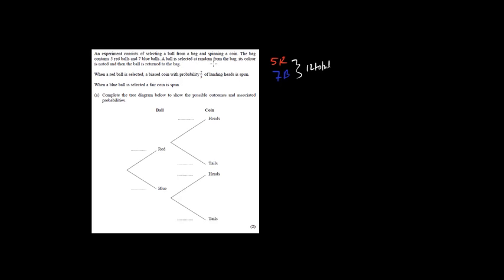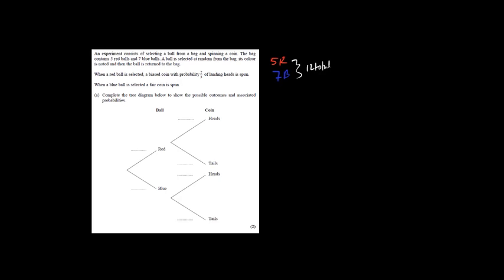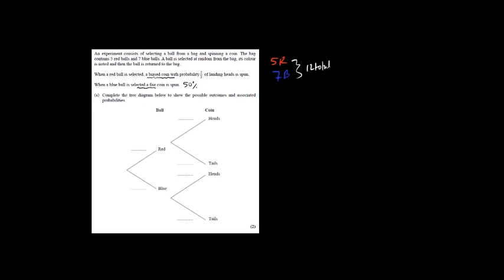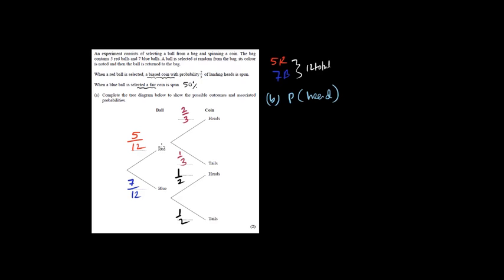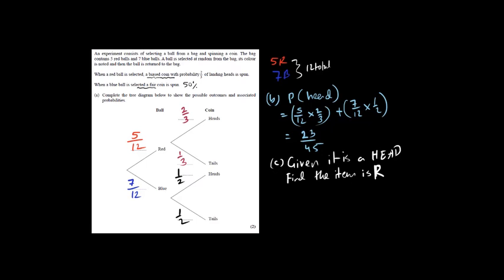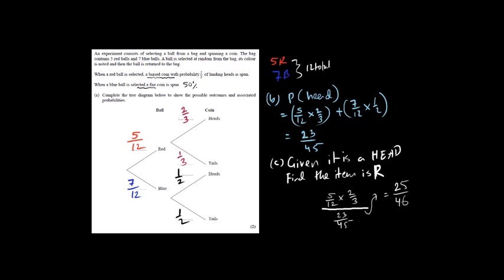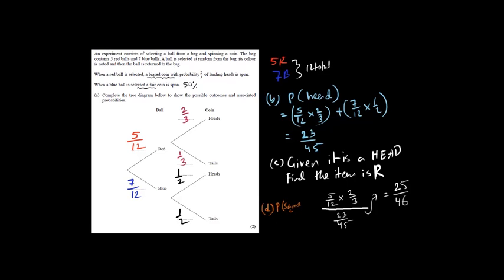Probability Tree (Dependent) 6 | GAME e.g. colourful items and coins